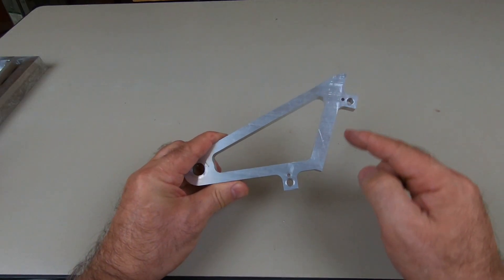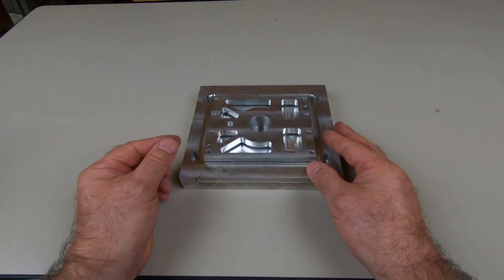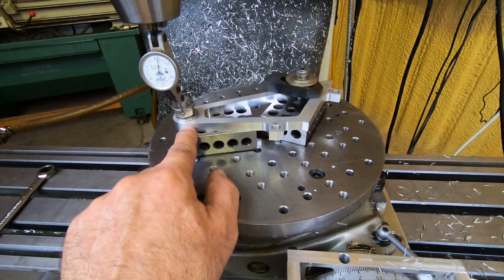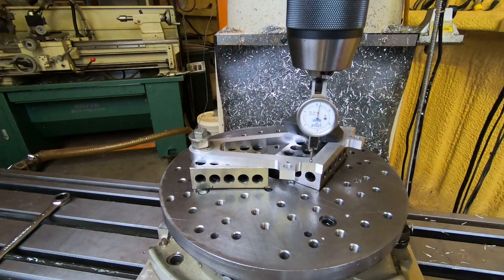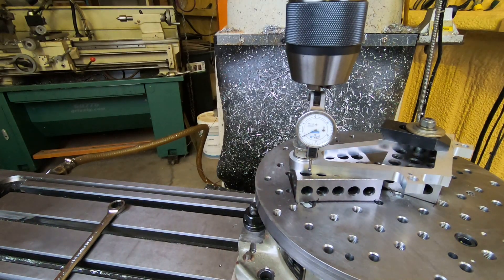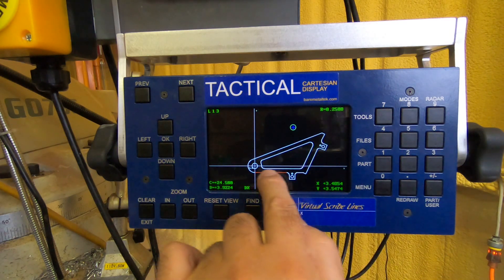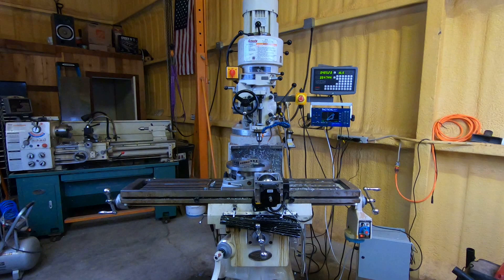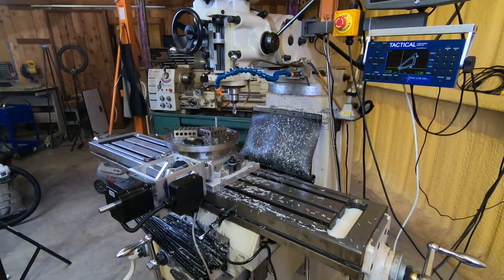C Axis Auto-Zero with the Cartesian Display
Jeff Audia of Bare Metal Machine demonstrates a use for the Cartesian Display's Auto-Zero function. Using the computerized rotary table, features of the part are aligned with X and Y axes to machine the part.